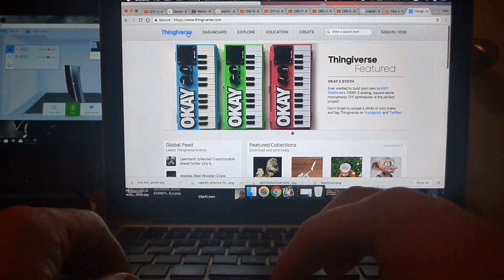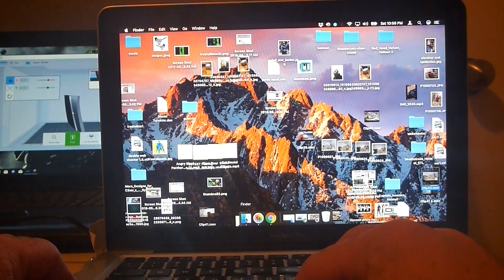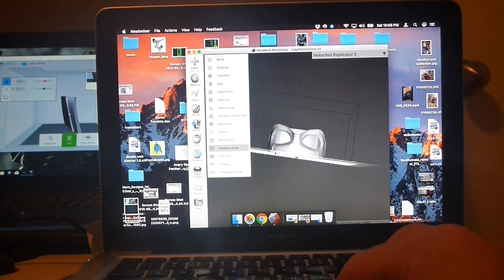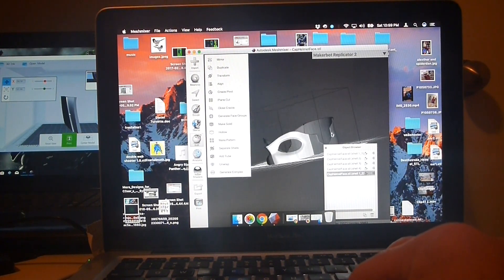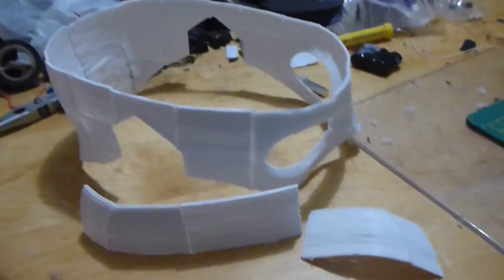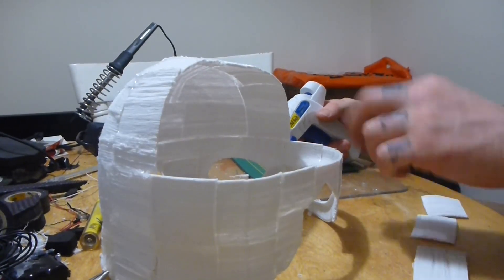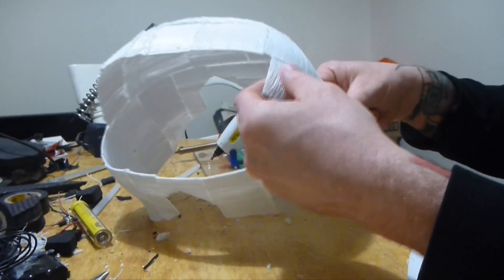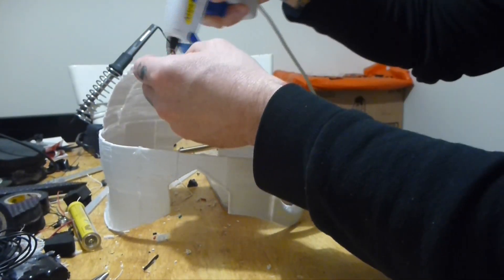Captain America 3D printed helmet part1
This is how i went about printing a Captain America helmet with my M3d micro. Cut the stl files up into a bunch of small pieces and then printed as much as possible for 4 days straight or something like 60 hours of printing. I plan on finishing it up over time.

Do you want your own 3D printer? Here is a Amazon link that can help you out: